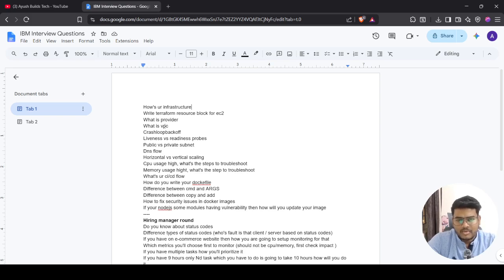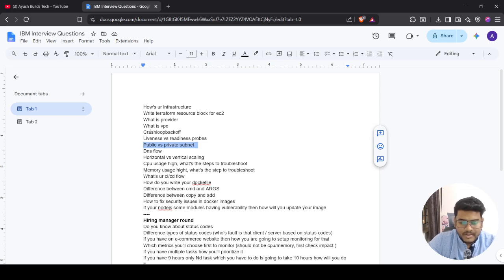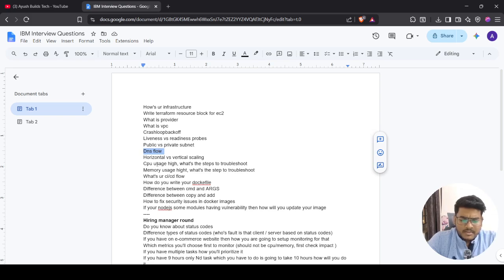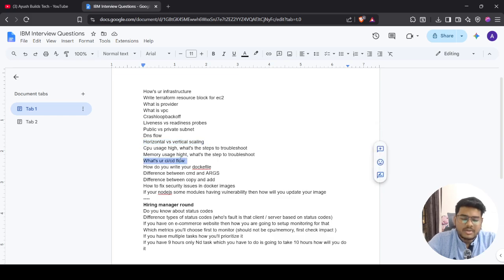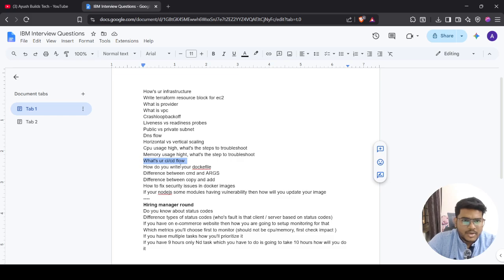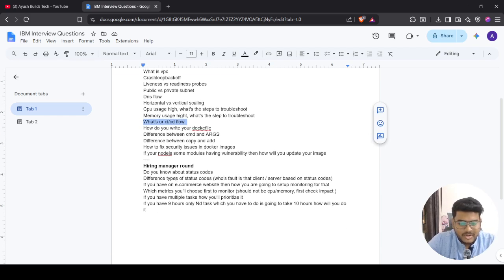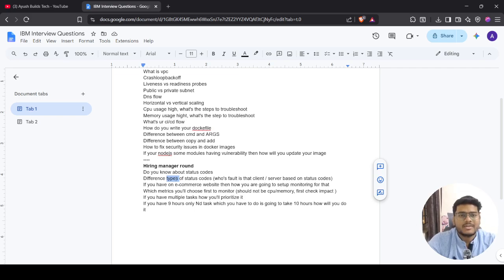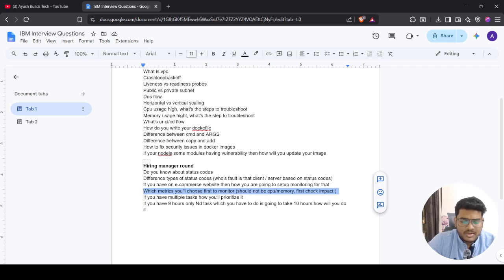IBM | DevOps Engineer Interview Experience 2-4 yoe | 3 Rounds | Real Questions Asked | 2-4 Years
🚀 In this video I am sharing my complete IBM DevOps Engineer
interview experience — all three rounds — Technical Round 1,
Technical Round 2 and the Managerial Round!

Every single question that was asked to me across
Kubernetes, Docker, AWS, Terraform, CI/CD and Linux
— all shared in this video!

If you are preparing for a DevOps interview at IBM
or any other product company at 2 to 4 years experience level —
this video is exactly what you need to watch before your interview!

Most interview prep videos give you generic question lists.

This video is different.

These are real questions asked to me in a real IBM interview
for a DevOps Engineer role at 2 to 4 years experience level.

You get to know:
→ Exactly what IBM interviewers ask in each round
→ Which topics are most heavily tested
→ How deep they go in Technical Round 1 vs Round 2
→ What kind of questions come in Managerial round
→ How to structure your answers to impress IBM interviewers

📌 ROUNDS COVERED IN THIS VIDEO

🔵 Technical Round 1
→ Focused on core DevOps concepts and tools
→ Questions from Kubernetes, Docker, AWS and Linux
→ Tested depth of knowledge on day to day tools
→ Scenario based questions on real world problems

🔵 Technical Round 2
→ Deeper dive into architecture and implementation
→ Questions from Terraform, CI/CD and advanced concepts
→ Tested hands on experience and project knowledge
→ More scenario and problem solving focused

🔵 Managerial Round
→ Questions around team collaboration and work approach
→ How you handle production incidents
→ Your experience with projects and contributions
→ Situational and behavioral questions

This video is perfect for you if you are:

👉 A DevOps engineer preparing for IBM interviews
👉 Someone with 2 to 4 years experience targeting product companies
👉 A developer transitioning into DevOps roles
👉 Anyone who wants to know what real MNC interviews look like
👉 Engineers preparing for Technical and Managerial rounds

💡 TOPICS COVERED ACROSS ALL ROUNDS

☸️ Kubernetes
→ Real K8s questions asked in IBM technical rounds
→ Architecture, deployments, services and debugging

🐳 Docker
→ Real Docker questions asked in IBM interview
→ Containerization, networking, volumes and optimization

☁️ AWS
→ Real AWS questions asked in IBM interview
→ Core services, networking, IAM and architecture

🏗️ Terraform
→ Real Terraform questions asked in IBM interview
→ State management, modules and IaC concepts

🔄 CI/CD
→ Real CI/CD questions asked in IBM interview
→ Pipeline design, tools and deployment strategies

🐧 Linux and Scripting
→ Real Linux questions asked in IBM interview
→ Commands, scripting and system administration

If you are serious about cracking DevOps interviews
at top companies and learning real world concepts —

If this video helped you prepare for your DevOps interview —

Are you preparing for IBM or any other MNC DevOps interview?
Which round are you most nervous about?

🔎 PREPARE FOR EVERY TOPIC ASKED IN THIS INTERVIEW

→ Docker Zero to Hero Full Series
→ Terraform State File and State Locking
→ AWS VPC Interview Questions
→ kubectl apply Internal Flow Explained

Watch these videos to prepare for every topic
covered in this IBM interview!